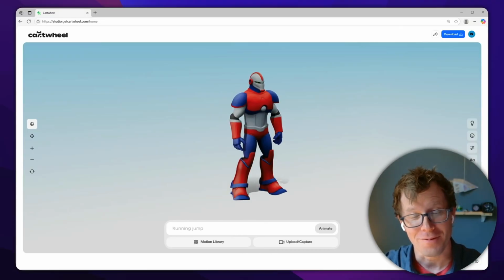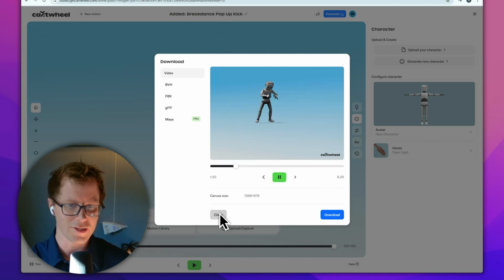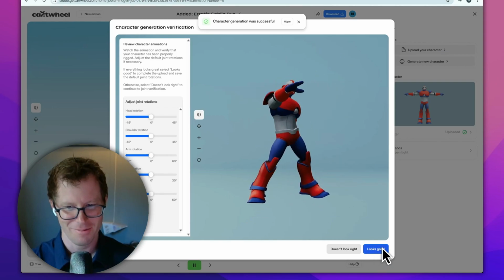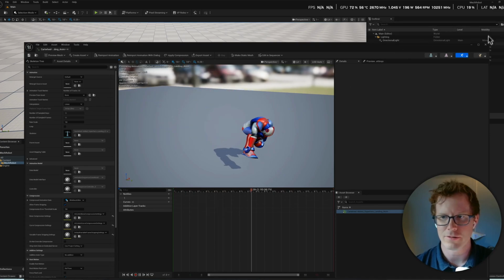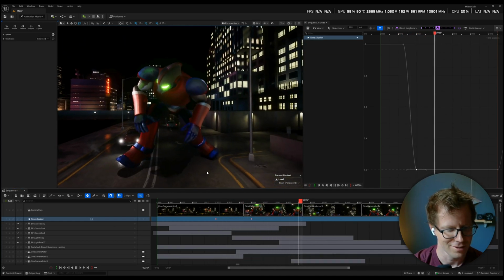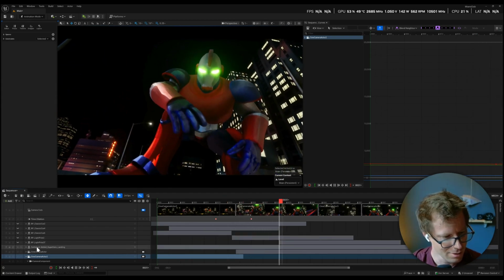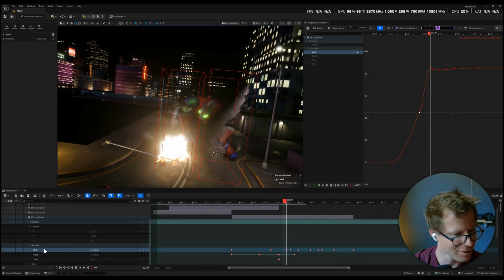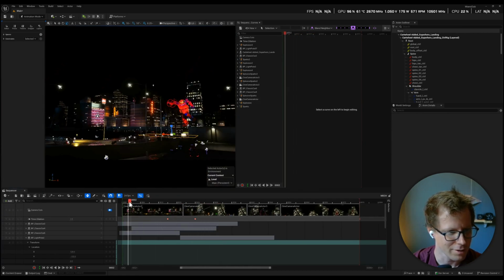Demo: Character Creation to City Destruction — All in a Day’s Work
In this demo, we walk through generating characters, importing into Unreal to create a quick cinematic.

– Generate and customize a character
– Build a full scene in Unreal, featuring a robot wrecking a city

All of it—from first prompt to cinematic destruction—wrapped in a single day’s work.

Great for Previs or prototyping an idea.  Get started.  Get Cartwheel.